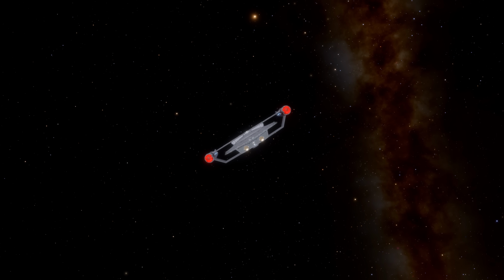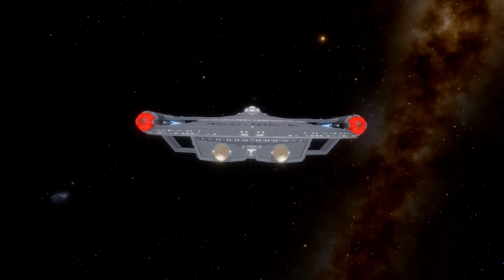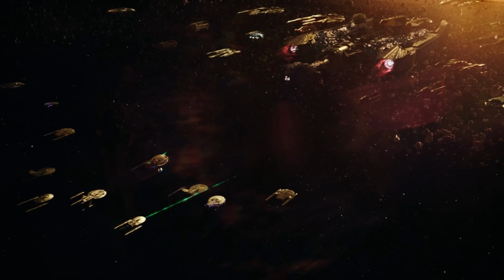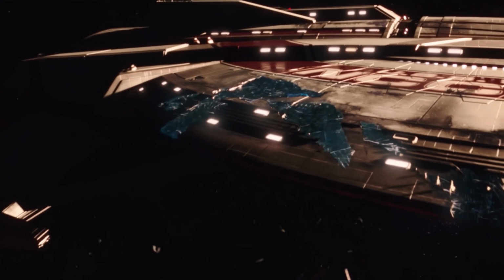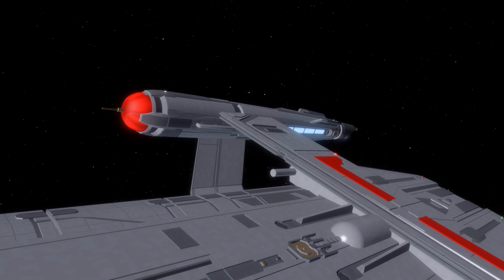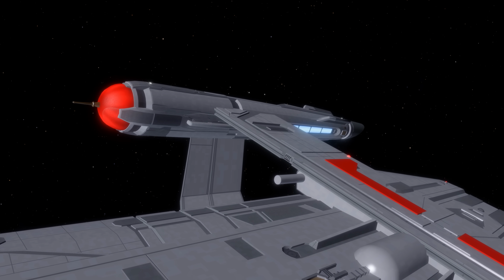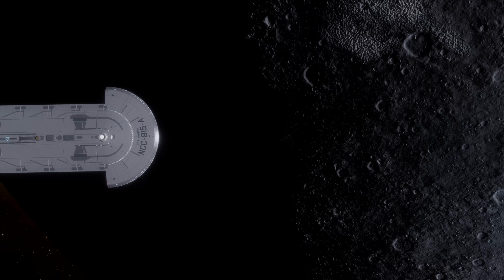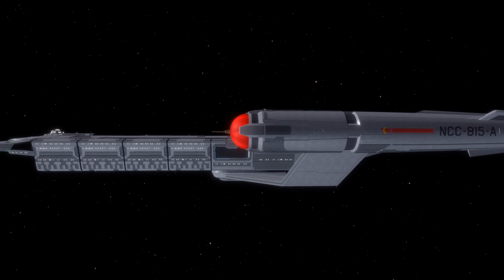(335) The Hiawatha Class (A Medical Starship Class With Teeth!)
In today's episode of Truth OR Myth Beta, we're taking a look at the Hiawatha Class, the version first seen in Season 3 of Star Trek: Strange New Worlds... I hope you enjoy!

Interested in the Space Engine Program? Check it out!